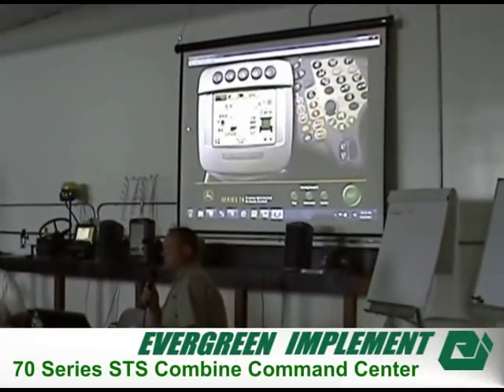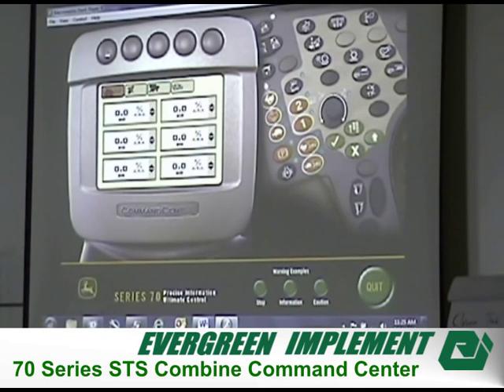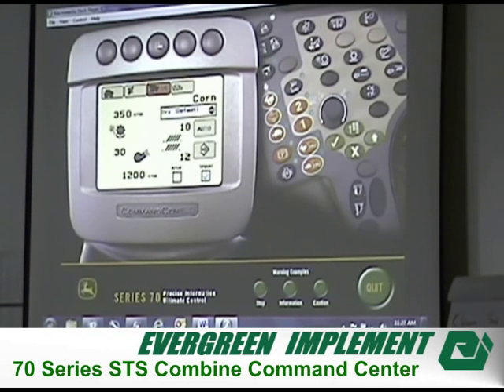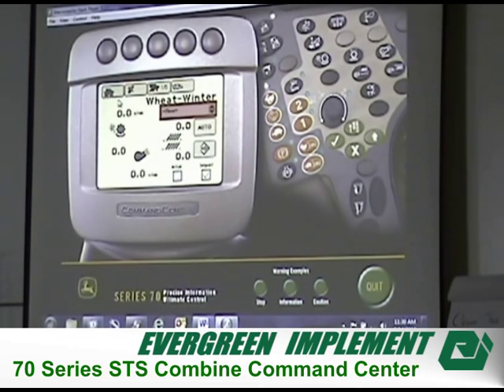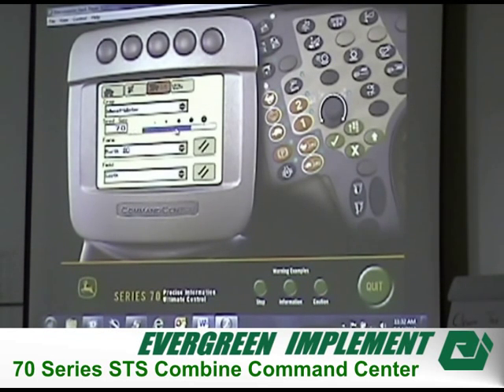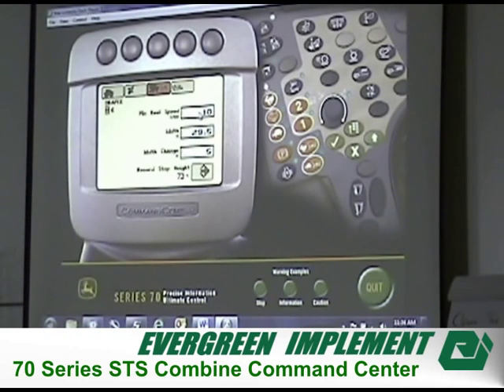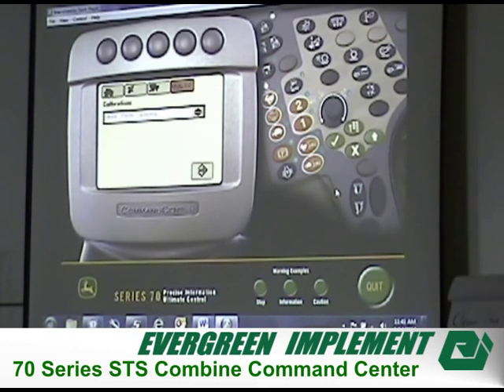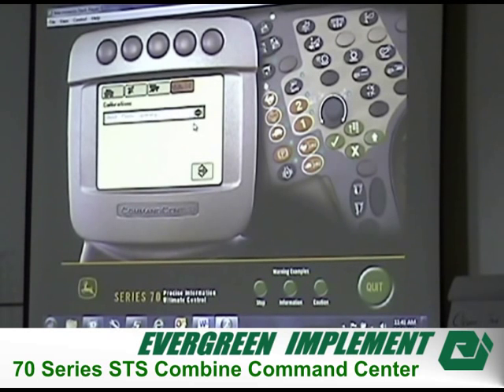70 Series STS Combine Command Center by Evergreen Implement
John Deere's 70 Series STS Combine Command Center.  This is a classroom presentation of the use of this piece of equipment led by Jim Baergen of Evergreen Implement in Coulee City, Washington.